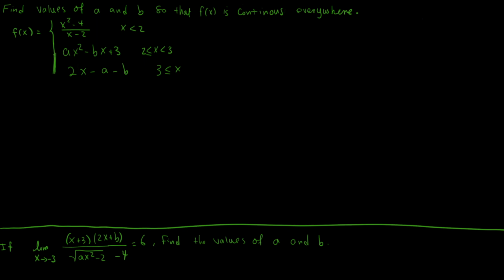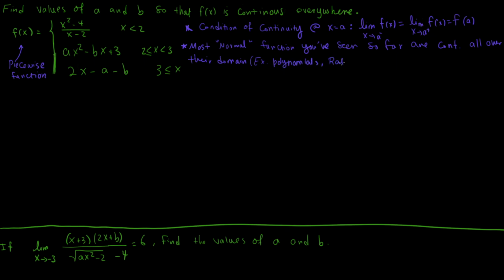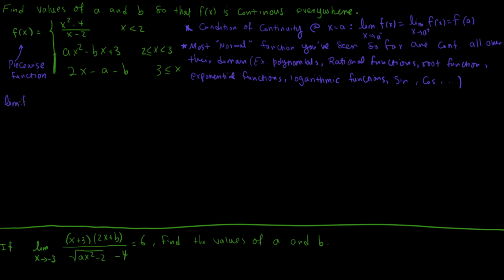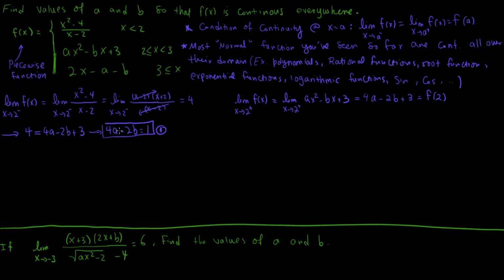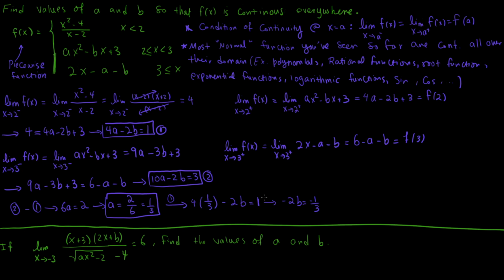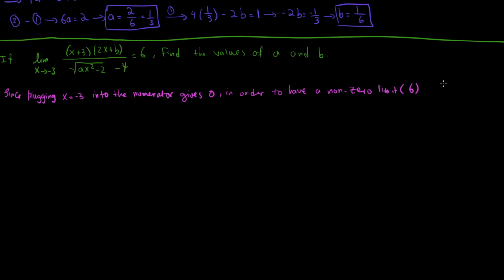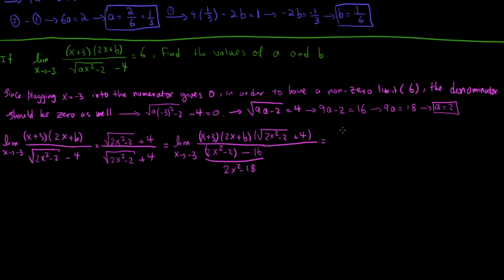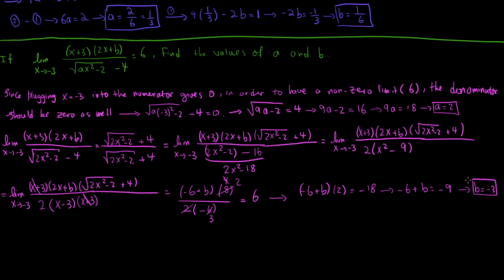Continuity and Limit Thinking Problems - Grade 12 calculus(MCV4U1)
This wraps up our limit and continuity unit of grade 12 calculus course (Ontario curriculum) . Both Discord and Instagram are linked in the about section.